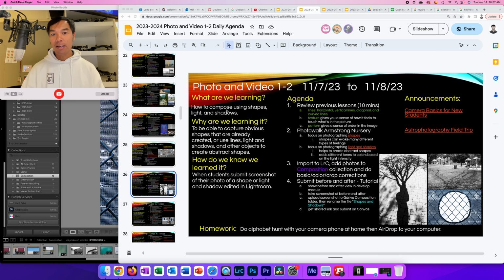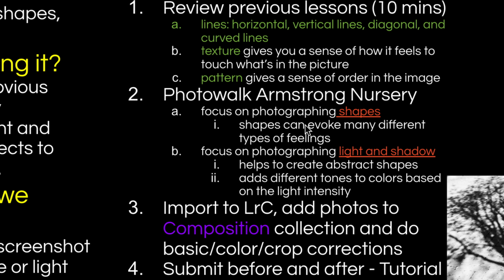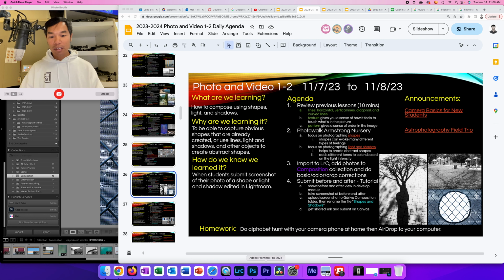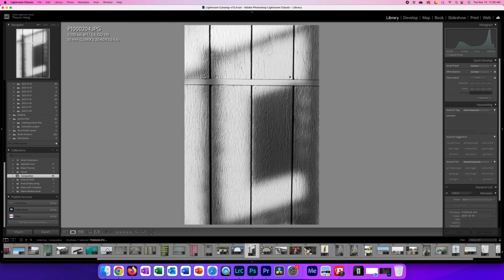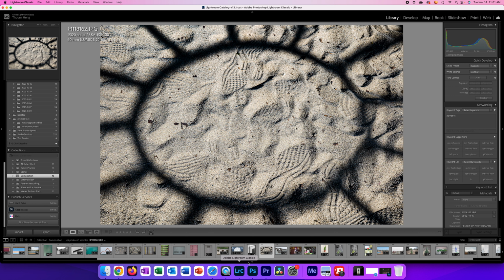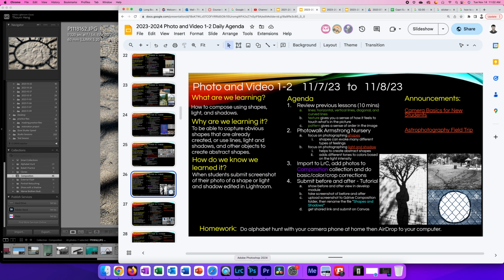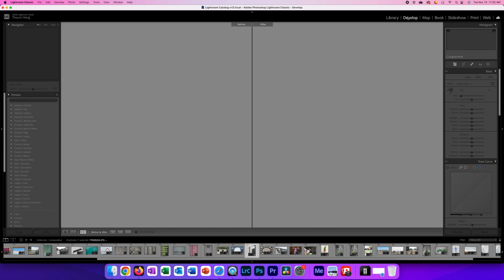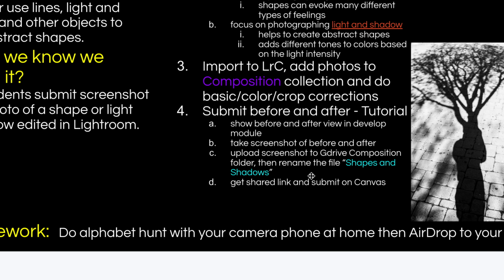Shapes and Shadows Tutorial